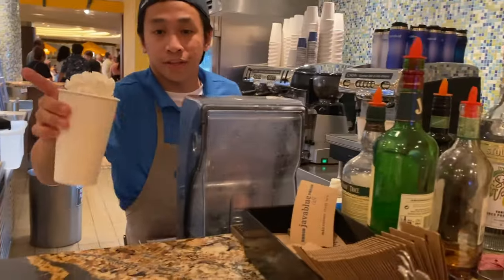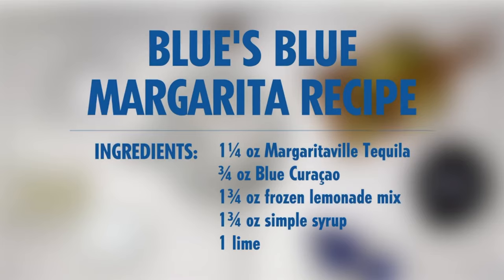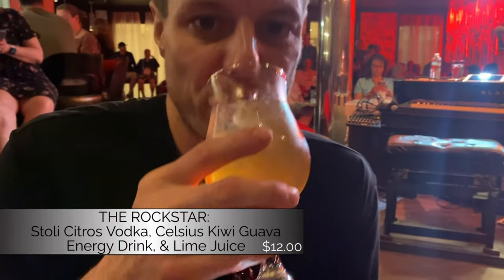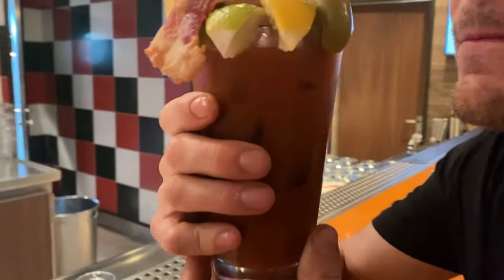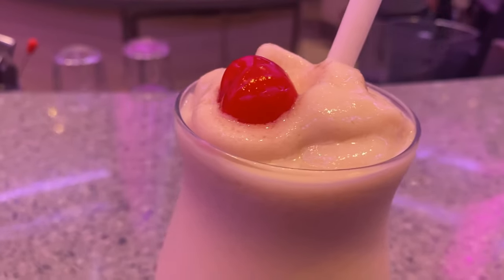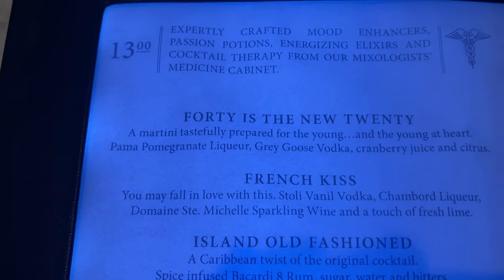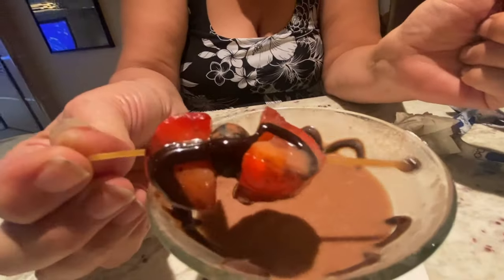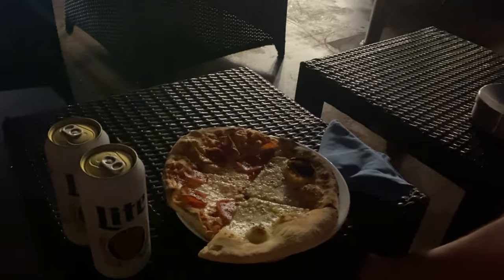CARNIVAL CHEERS! Drink Package & Bar Review! Drink Prices, Bar Menus, Recipes, & Ingredients 4K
00:00 Intro
00:20 Tides Pool Bar
01) CHOCOLATINI: Stoli Vanil Vodka, Irish Cream, and Chocolate Liqueur
02) THE TWILIGHT ZONE: Midori, Bacardi Rum,, and Blue Curaçao with coconut cream & crushed pineapple
03) KISS ON THE LIPS: A frozen mix of Mango purée with Peach Schnapps & a splash of Grenadine
01:26: Serenity Pool Bar
04) CORONA EXTRA BEER: Can
05) 1800 SILVER TEQUILA: Single Shot
02:01 Havana Bar
06) HAVANA ESPECIAL: Starr Rum, Maraschino Liqueur, & fresh Pineapple Juice
02:51 Ocean Plaza Bar
07) COCONUT MARTINI: Bacardi Superior Rum, Malibu Coconut Rum, & Coconut Water
8) MANGO RUM PUNCH: Bacardi Rum, Brugal Añejo Rum, Orange Juice, Mango purée, & Grenadine
04:20 Red Frog Rum Bar
09) BLUE'S BLUE MARGARITA: Tromba Blanco Tequila, Blue Curaçao, Simple Syrup & Lime Juice
10) PATRONE ANEJO: Single Shot
06:02 Blue Iguana Tequila Bar
11) RED'S CARIBBEAN COLADA: Bacardi 8 Rum, Flor  de  Caña Rum, Banana, Coconut, & Pineapple
12) GREEN IGUANA: 1800 Silver Tequila, Midori, Coconut, Pineapple Juice, & Citrus
07:41 Skybox Sports Bar
13) ALL-STAR MARGARITA: Patrón Silver Tequila, Triple Sec, Agave Nectar, & fresh Lime Juice
14) CARNIVAL BIRTHDAY BEER: Hoppy Golden Ale, with hints of tropical fruits & a crisp finish
09:36 Piano 88 Bar
15) THE ROCKSTAR: Stoli Citros Vodka, Celsius Kiwi Guava Energy Drink, & Lime Juice
16) B SHARP: Skyy Vodka, Chipotle Pineapple Syrup, & Pineapple Juice
17) THE SHOW STOPPER: Stoli Citros Vodka, Champagne, Strawberry purée, & Lime Juice
11:14 Guy's Pig & Anchor Brewhouse
18) LYNCHBURG LEMONADE: Jack Daniel's Tennessee Whiskey, Lemonade, Triple Sec, & Starry
19) BACON MANHATTAN: Bacon-infused Templeton Rye Whiskey, Sweet Vermouth, & Smoked Bitters
20) SMOKY WATERMELON MARGARITA: Corozon Silver Tequila, Muddled Watermelon, Watermelon Syrup, Fresh Lime Juice, & Topped with a Mezcal Float
21) SOUTHERN PEACH: Tito’s Vodka, Peach Puree, Fresh Lemon Juice, Aperol, & Sparkling Wine
22) SOUTHERN GENTLEMAN: Gentleman Jack, Maple Syrup, & Cherry Bitters
23) HOG SAMPLER: Smoked Porter, West Coast IPA, Beach Lager, & Toasted Amber
24) GUY FIERI'S CALIENTE MARGARITA: Santo Blanco Tequila, Triple Sec, Cilantro, Jalapéno, Lemonade, & Lime
25) PIG & ANCHOR BLOODY MARY: Infused Tito’s Vodka, Tomato Juice, Tabasco Sauce, Worcestershire Sauce, Lemon Juice, Salt, & Black Pepper
17:15 JavaBlue Café
26) WHITE CHOCOLATE BLENDED FRAPPÉ: Frozen Coffee
27) WHITE CHOCOLATE CARAMEL: Specialty Coffee
28) MOCHA-JAVA REV-UP MILKSHAKE: Coffee & Chocolate Ice Cream with a shot of Espresso
29) CHOCOLATE-LOVERS (Spiked): Chocolate cappuccino with Stoli Vanil Vodka, & a hint of Chocolate Liqueur
30) DOUBLE CHOCOLATE BLENDED FRAPPÉ: Frozen Coffee
20:35 Atrium Bar
31) TIRAMISU MARTINI: Malibu Rum, Peach Schnapps, Butterscotch Schnapps, Frangelico, Irish Cream, Disaronno Amaretto, & Kahlûa
32) BLUEMOON MARTINI: Skyy Vodka, Blue Curaçao, & Pineapple Juice
33) POMTINI MARTINI: Pomegranate and Stoli Vodka
34) MIAMI VICE: Bacardi Rum, Piña Colada & Strawberry Daiquiri served side by side in the same glass
35) APPLETINI: Skyy Vodka, Sour Apple Pucker, & Sweet n Sour mix
36) COURT JESTER: Bailey's Irish Cream, Crème de Banana, Flor de Caña Rum, Piña Colada, & Crème de Cacao Liqueur
24:53 Casino Bar
37) MOCHA CHOCOLATE GETAWAY: A frozen mix of Irish Cream, Flor de Caña Rum, & rich Ghiradelli Chocolate
38) RUM PUNCH: Bacardi 8 Rum, Malibu Rum, Pineapple Juice, Orange Juice, & Grenadine
39) ULTIMATE XO MARTINI: Grey Goose Vodka, Chila 'Orchata Cinnamon Cream Rum, & Kahlûa
40) MOJITO: Bacardi Limón Rum, Mint Leaves, Lime Juice, Sugar, & Club Soda
41) THIRSTY FROG HARD SELTZER: Piña Colada (hints of pineapple and coconut) 12-ounce can
29:09 Alchemy Bar
42) FRENCH KISS: Stoli Vanil Vodka, Chambord Raspberry Liqueur, Domaine Ste. Michelle Sparkling Wine & Lime Juice
43) CUCUMBER SUNRISE: Belvedere Vodka, Watermelon Nectar, Muddled Cucumber, Lime Juice, &  splash of Orange Juice
44) PAIN RELIEF: Starr Rum, Bacardi 8, Malibu Rum Combined with Orange & Pineapple Juice
45) CUSTOM CREATION: Muddled Strawberries, Stoli Vanil Vodka, Irish Cream, Chocolate Liqueur, & Chambord Raspberry Liqueur
46) CURATIVE PEACH COSMOPOLITAN: Stoli Citros Vodka, Blended Family Peach Liqueur, Cranberry Juice, & Fresh Citrus
47) DEAL CLOSER: Stoli Vanil Vodka, Disaronno Amaretto, Irish Cream, & Chocolate Liqueur
48) THE REMEDY: Myer's Dark Rum, Malibu Rum, Orange Juice, Pineapple Juice, & Lime Juice
38:33 Lido Pool Deck
49) PIRATE PUNCH: Bacardi Rum, Bacardi 8, Cranberry Juice, Amaretto, Pineapple & Orange Juice
38:05 Lido Marketplace
50) BAHAMA MAMA: Flor de Caña Rum, Malibu Coconut Rum, Grenadine, Pineapple Juice, & Orange Juice
38:32 Cucina Del Capitano
51) THE CRUISER: Stoli Vodka, Malibu Rum, Peach Schnapps, Pineapple, Cranberry, & Orange Juice
38:48 Pizzeria Del Capitano
52) MILLER LITE: 16 ounce Can - Domestic Beer

carnival CHERS! drink package 2023
carnival cruise bar crawl
Carnival bar menu, drink prices, recipes, & ingredients
Horizon Bars & Drinks